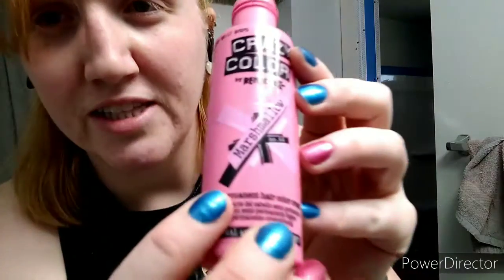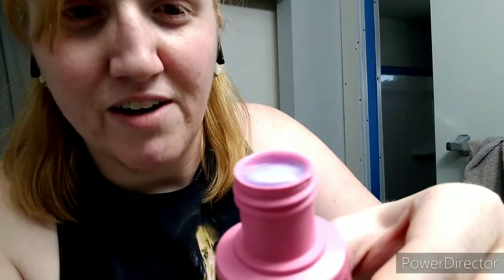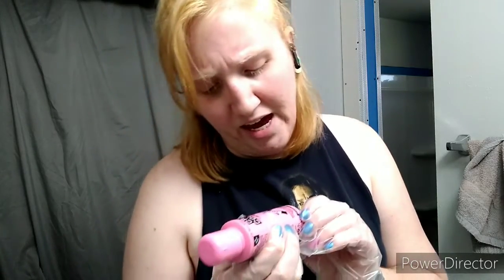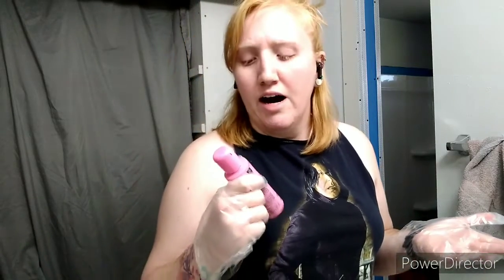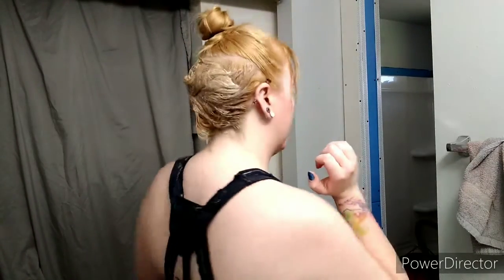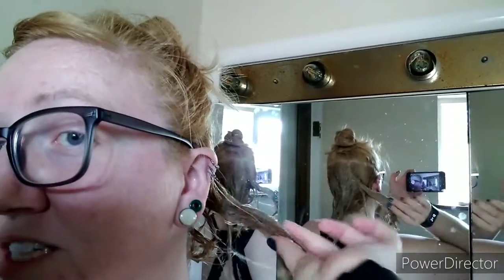Quarantine Activities : Hair Dye Fail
I tried to dye my hair! As you can see from the title, things didn't go according to plan.